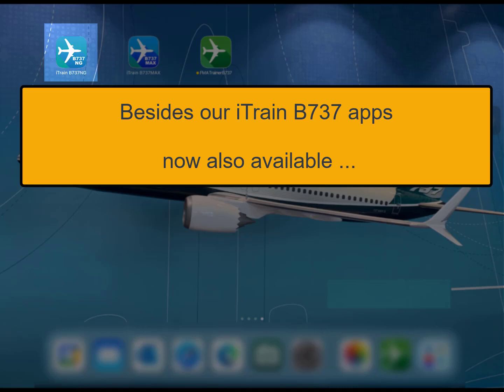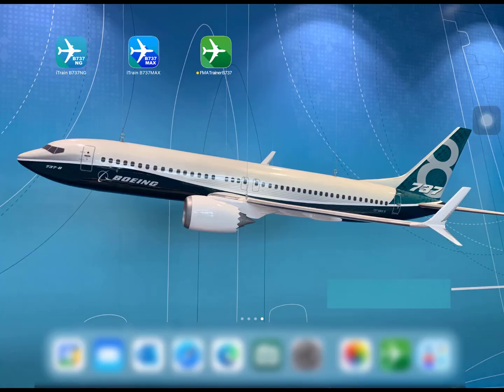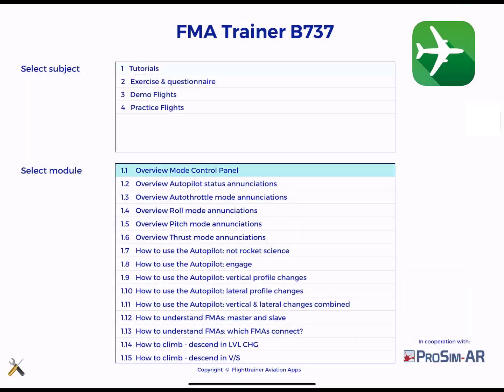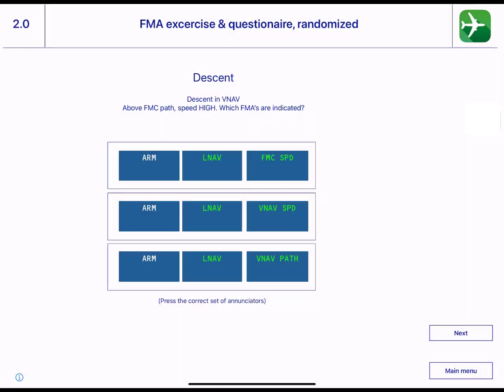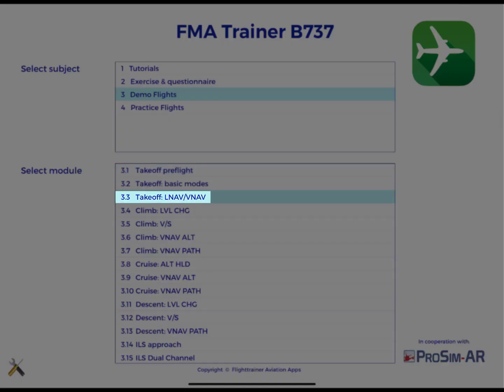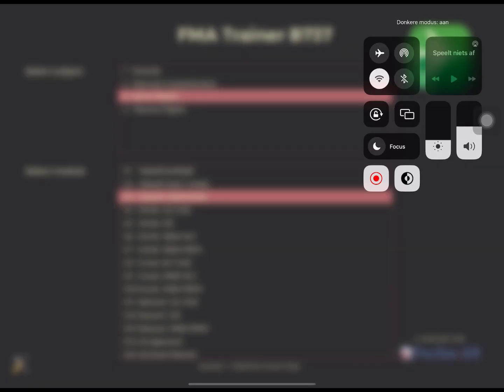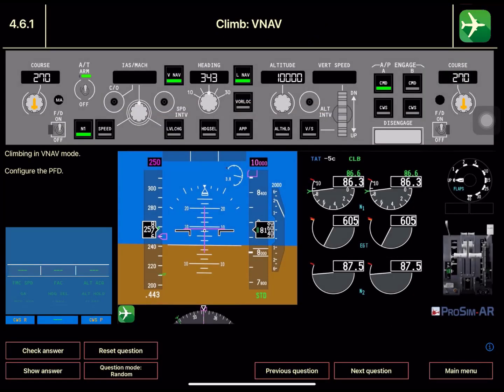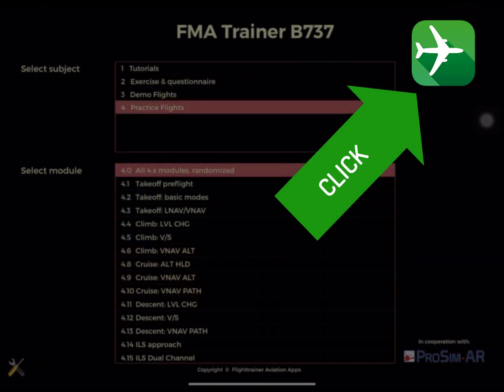FMA trainer B737 is available now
Do you want to know how the autopilot in the B737 works?
Do you already think you know how it works?
Have a look at this video and see how we designed the FMA trainer B737 to help you understand it (better).

Let us know what you think of it.